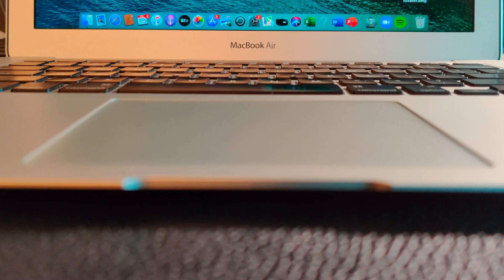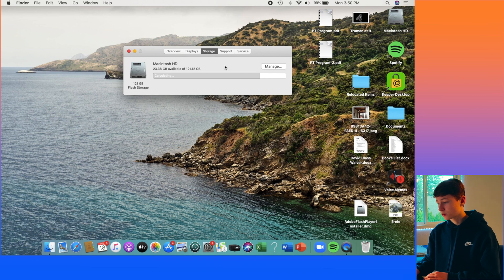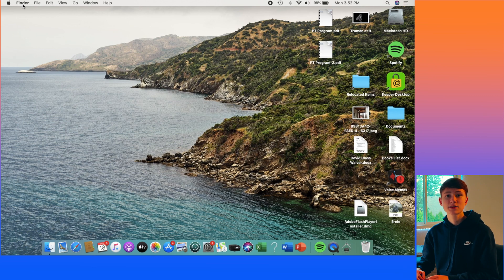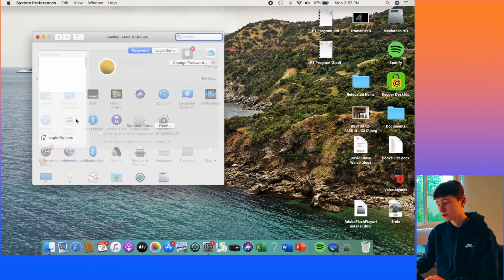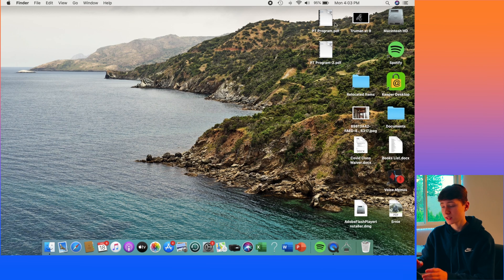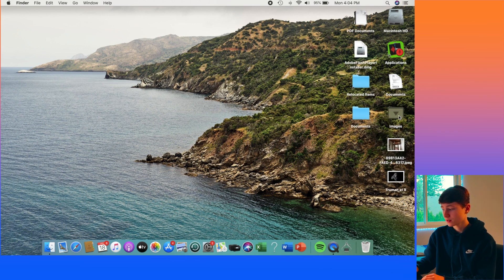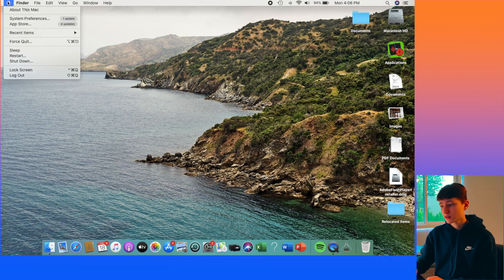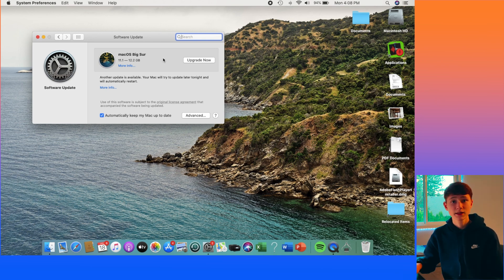How To Speed Up an Old or Slow MacBook - How To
As computers get older, they tend to get slower and buying a new machine every time this happens isn’t affordable for most people. So, in this video I’ll be going over how to speed up an old MacBook and make it run as close to new again.